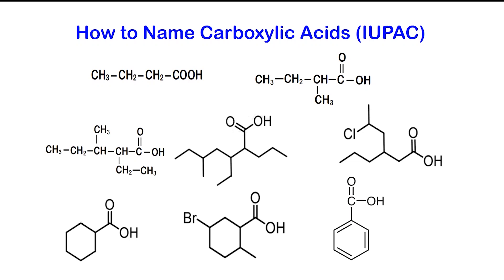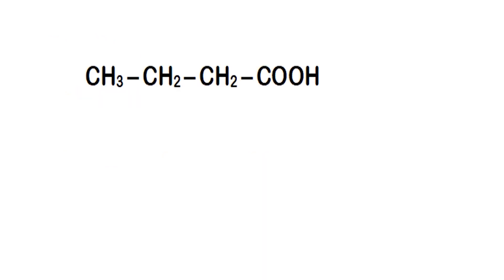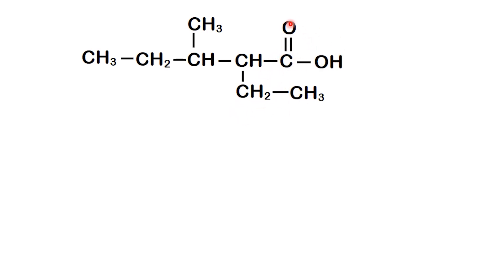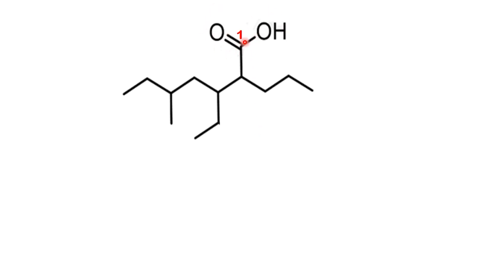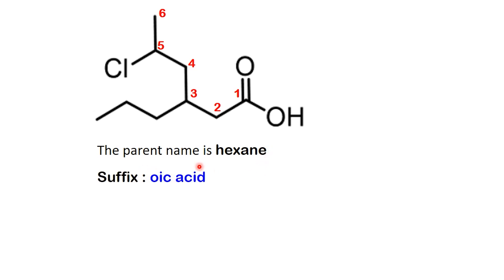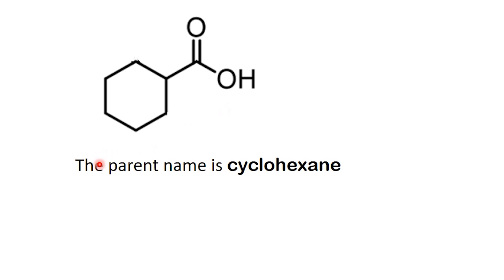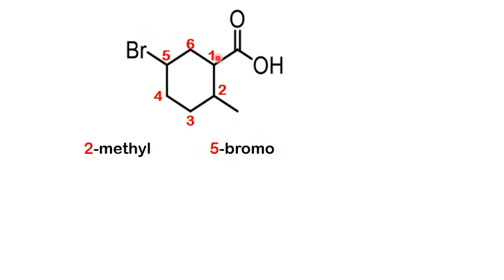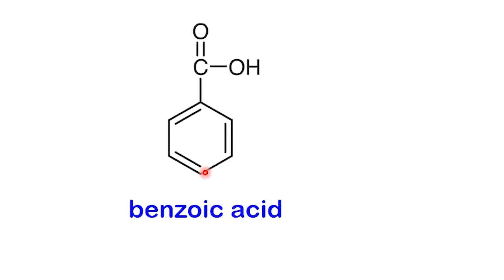How to Name Carboxylic Acids | IUPAC Nomenclature Step by Step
Learn how to systematically name carboxylic acids using IUPAC nomenclature—step by step. In this video, we go from simple straight chains, to branched, cyclic, and finally aromatic examples like benzoic acid. Each example is explained clearly so you can follow along and build confidence in organic chemistry naming.

This lesson is especially useful for students in AP Chemistry and Organic Chemistry I in the United States, Grade 11 and Grade 12 Chemistry (SCH3U, SCH4U) and AP Chemistry in Canada, Class 11 and 12 Chemistry students in India preparing for board exams, JEE, or NEET, Senior High School STEM students in the Philippines studying General or Organic Chemistry, and A-Level Chemistry students in the UK. It’s also perfect for anyone starting university-level organic chemistry.